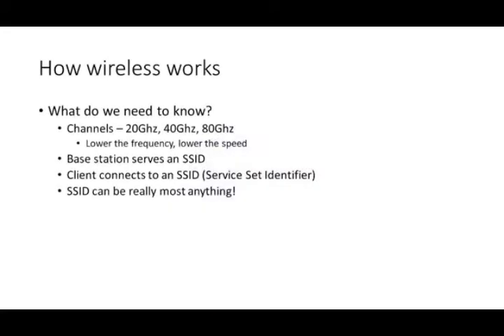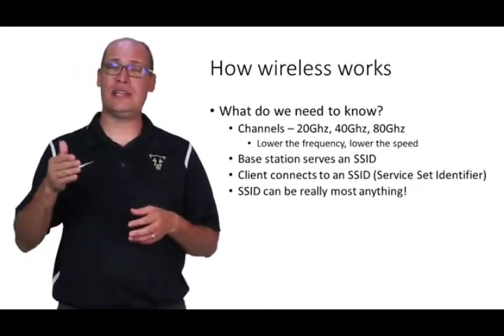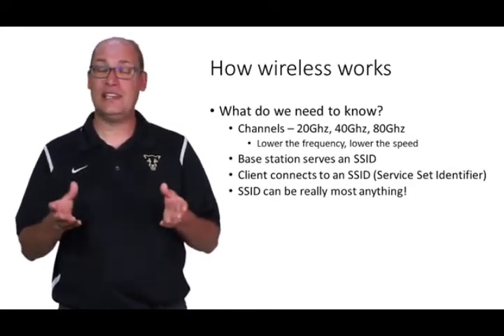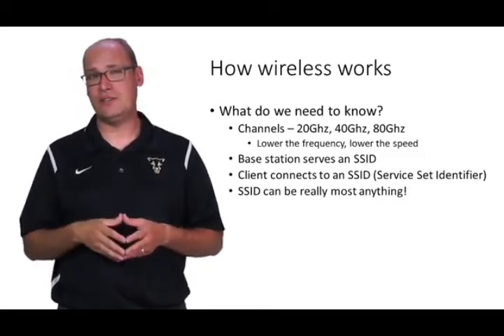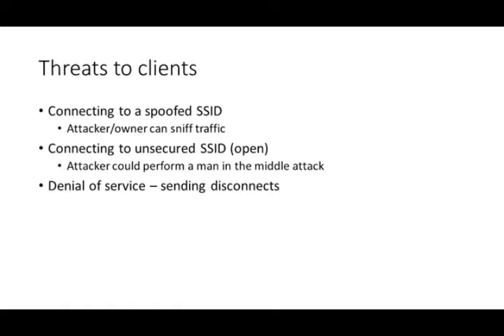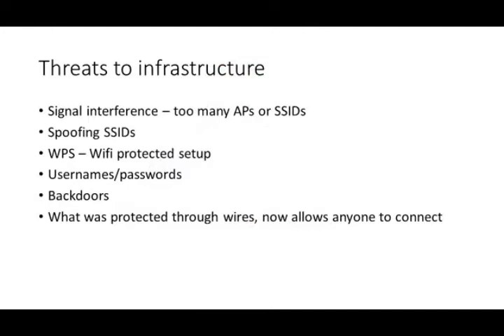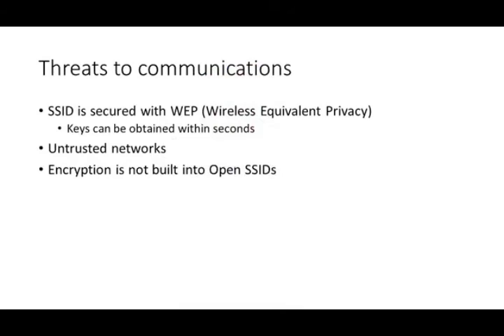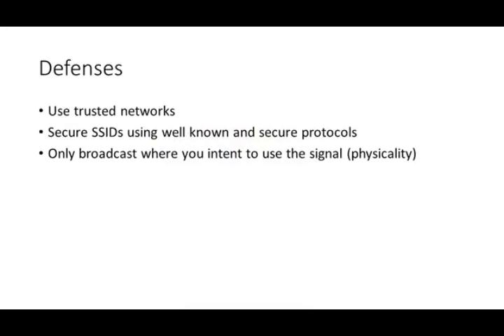Wireless Based Attacks | Cyber attacks and Threats | Cyber security | Laughing Bomb